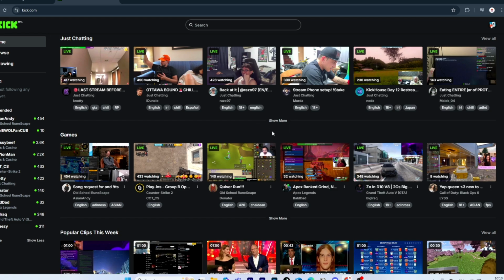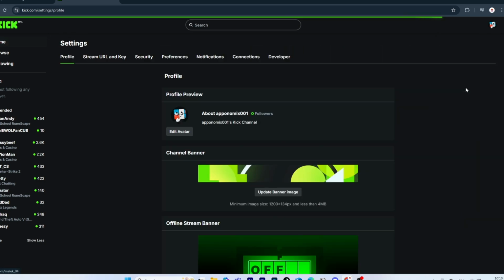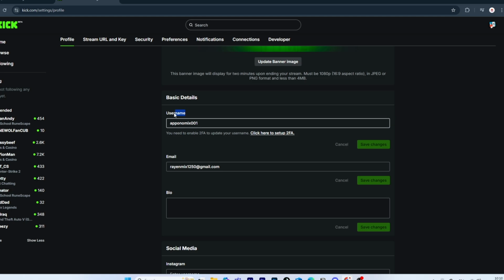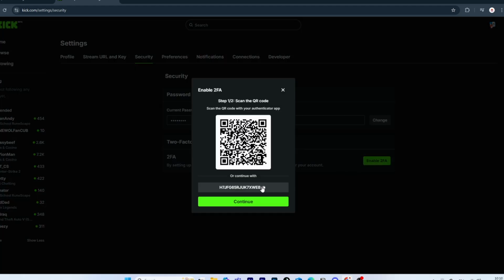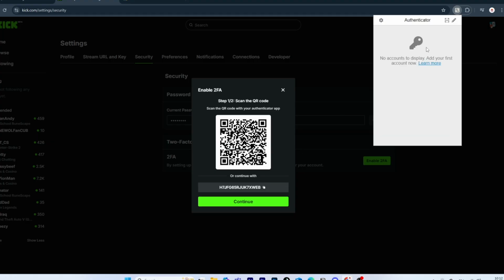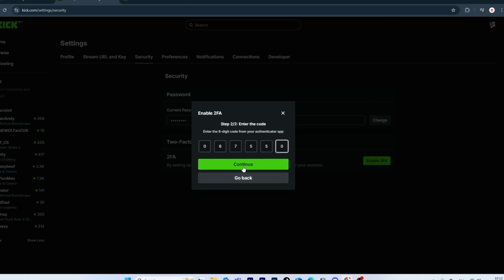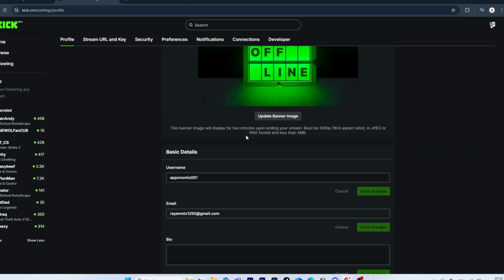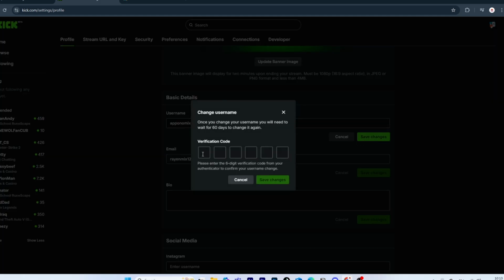How to Change Username on Kick (Quick & Easy Tutorial 2025)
Want to update your Kick username but don’t know how? 🤔 In this quick step-by-step tutorial, I’ll show you how to change your username on Kick easily in 2025.
Whether you’re on desktop or mobile, this guide will help you update your Kick username in just a few minutes.